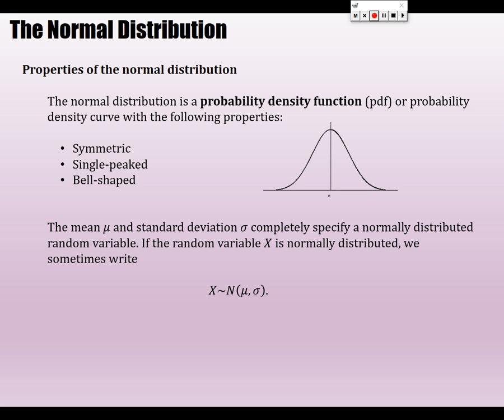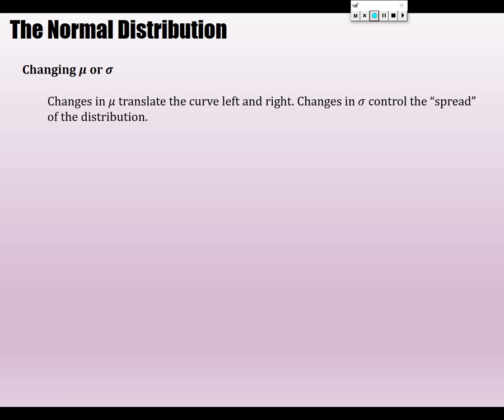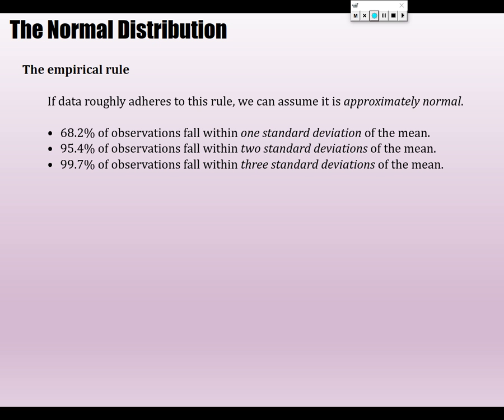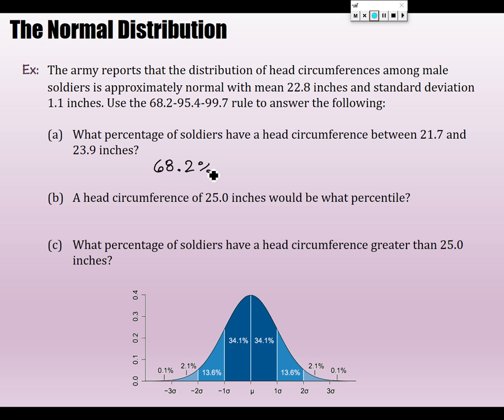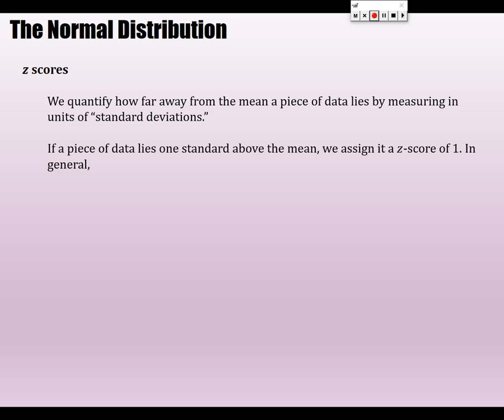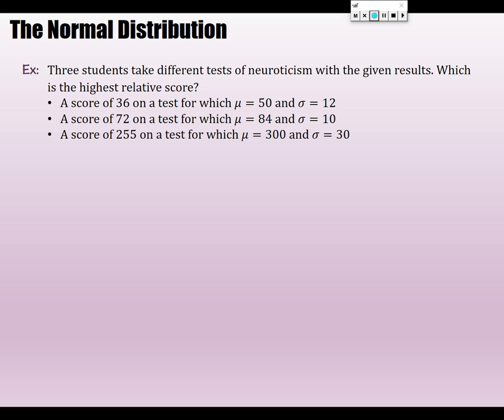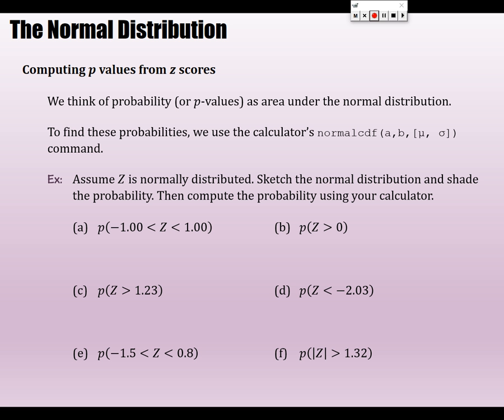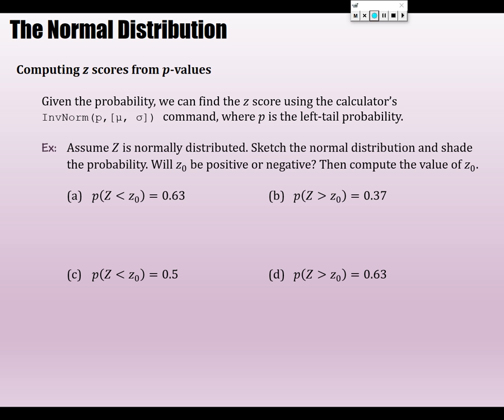Unit 9 - The Normal Distribution (2017-2018)